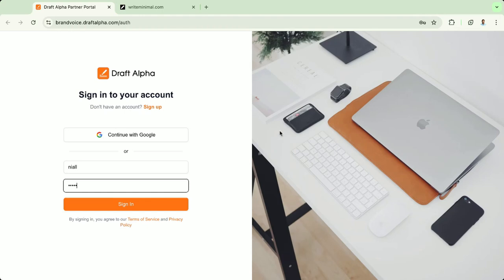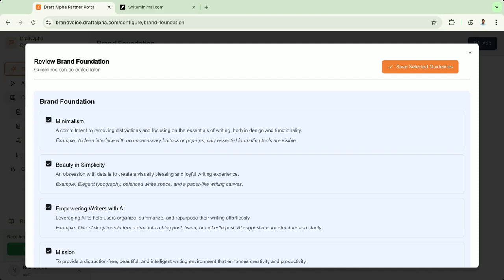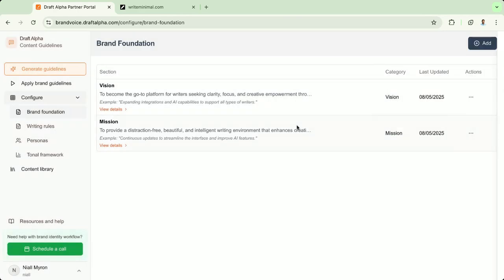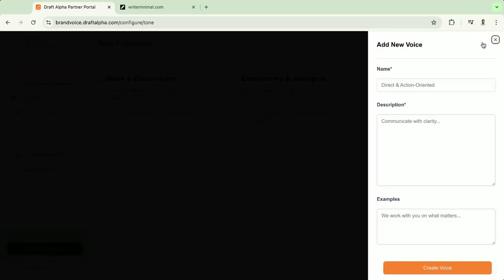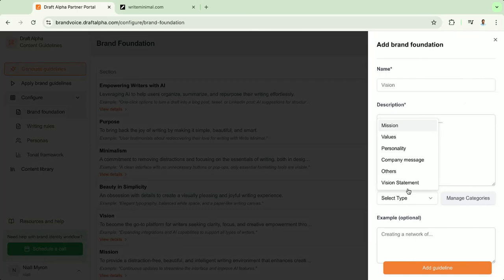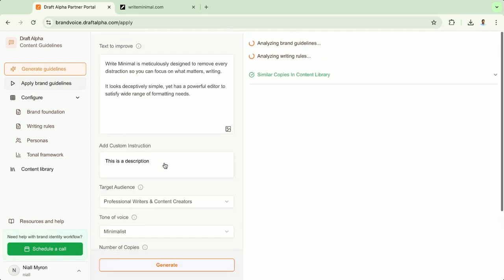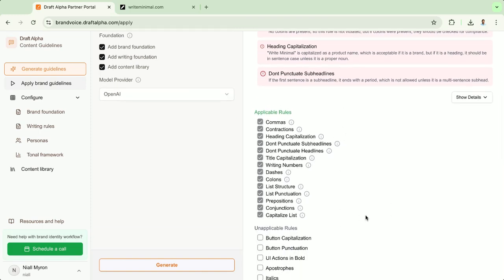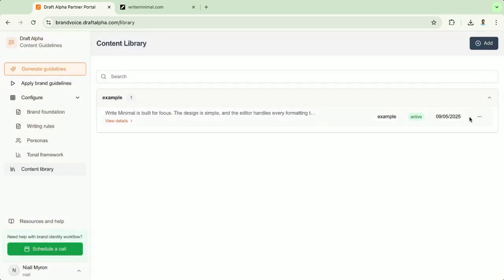Draft Alpha V2 - Build Brand, Configure Brand, & Apply it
Draft Alpha V2 explainer